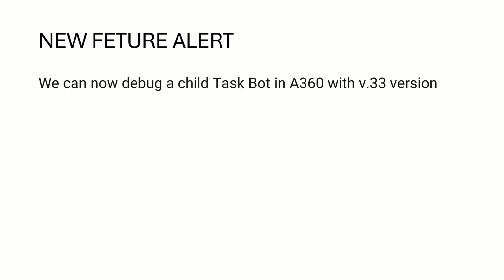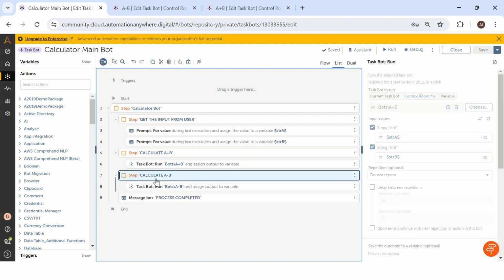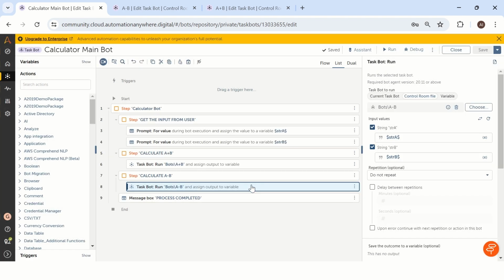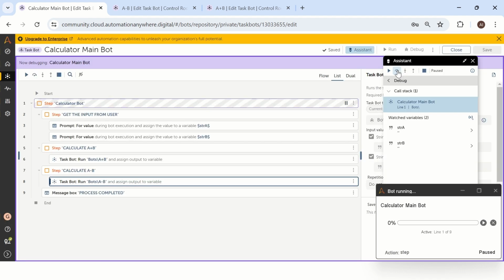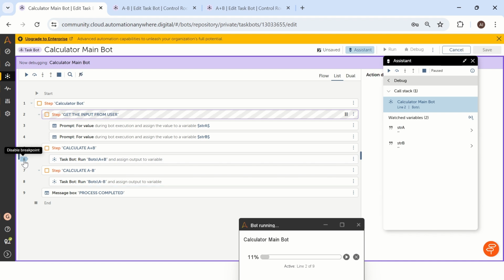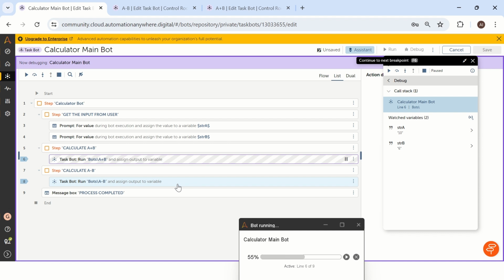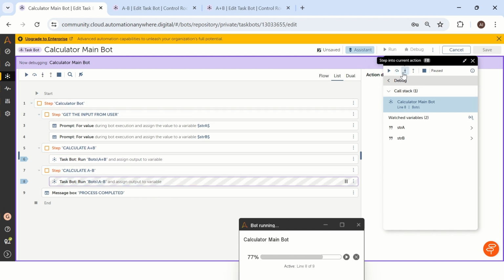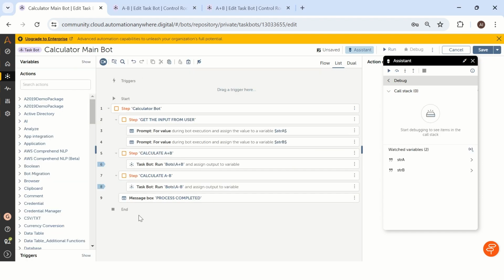How To Debug a Child Taskbot in A360 | Debugging Child Bot Automation Anywhere | AI Brahma